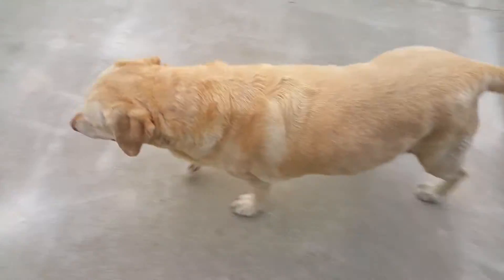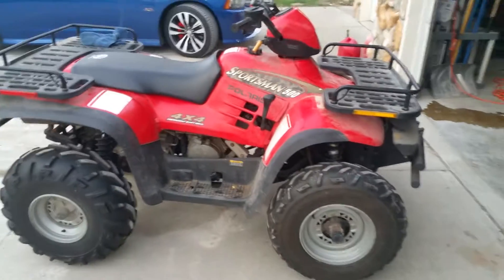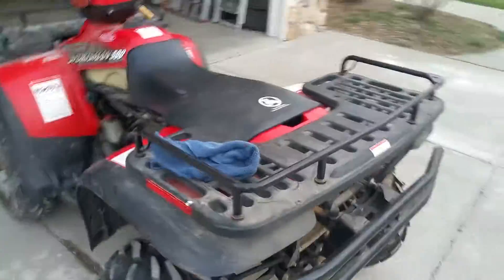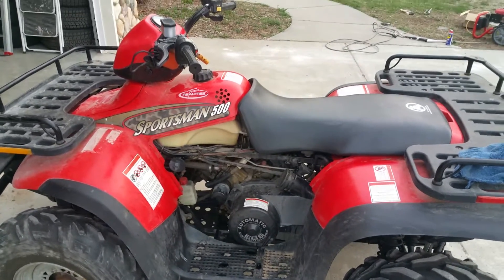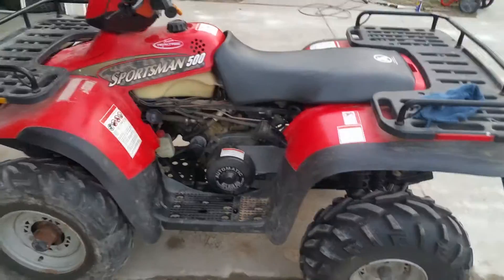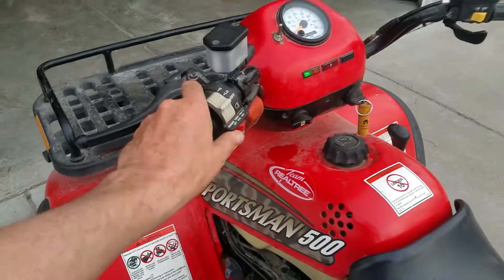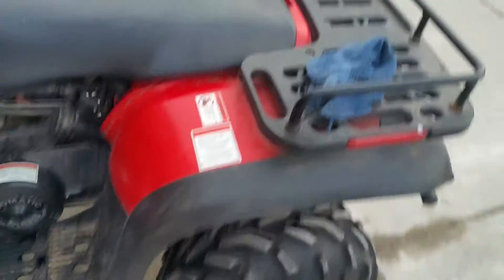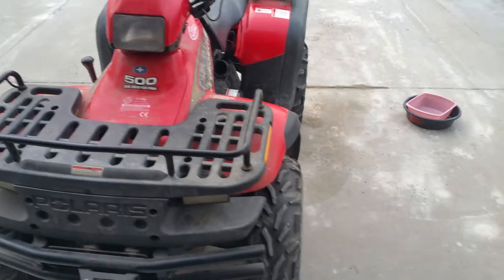Part 2 drained fuel tank and found dirt and bad gas and drained carb and added carb cleaner and let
Polaris 500 at repair part 2